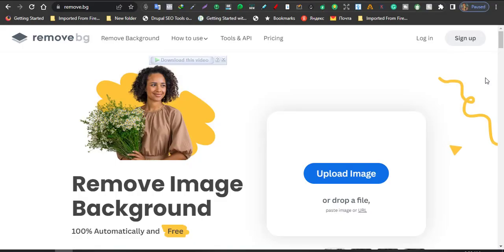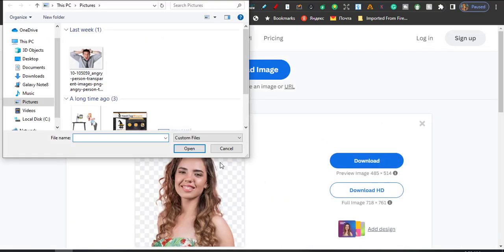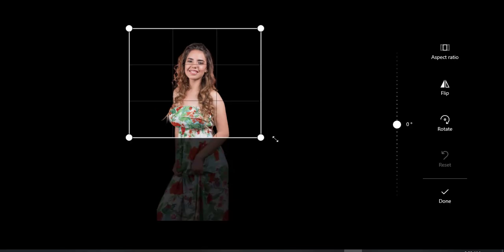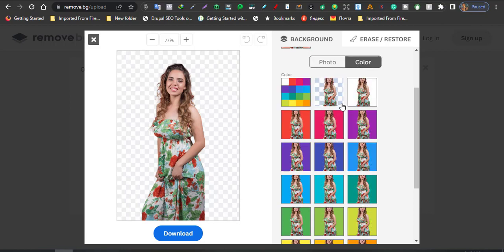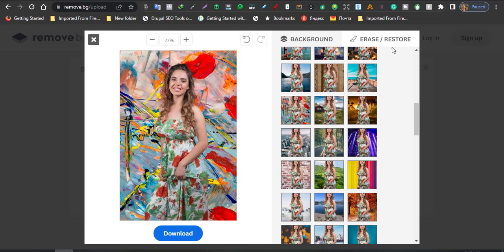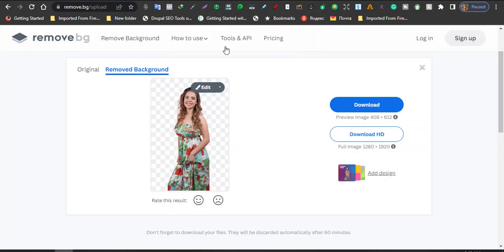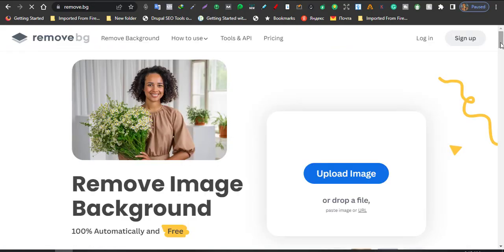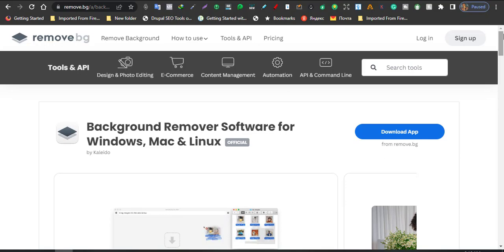Free Image Background Removal Tool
In this video, I show you a really cool and nifty image background removal that you can use for your online business or even general purposes.

this tool is not only FREE, but can be used for all devices.

It also comes as a desktop or phone app and can be used online as well.

If you do anything that involves the removal of background images, then you sure want to check out this app especially as it is FREE.